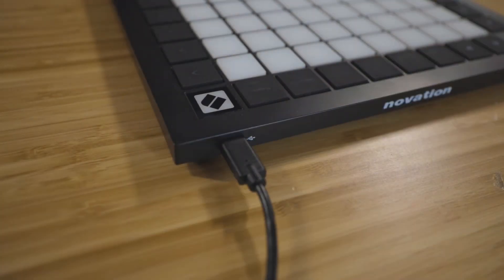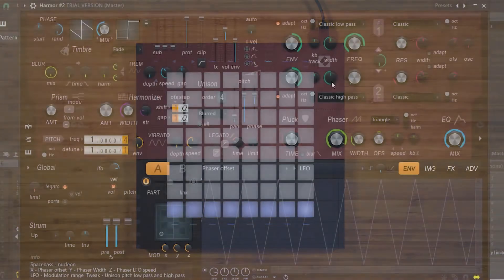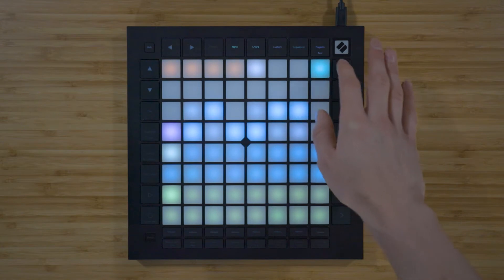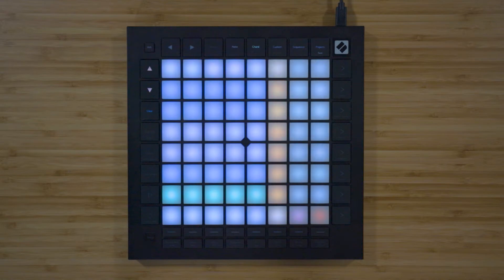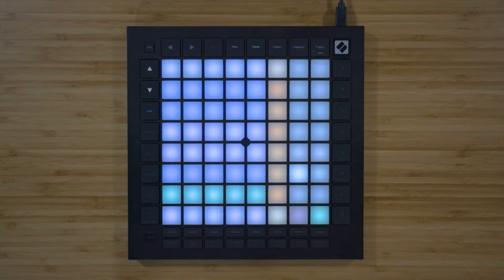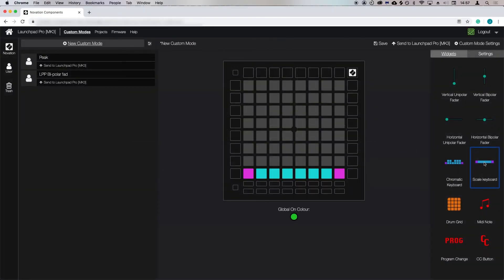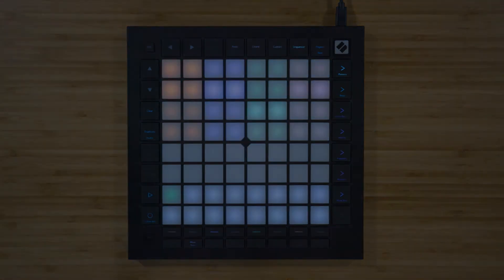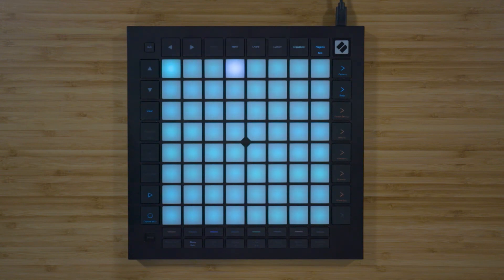Setting up Launchpad Pro with FL Studio // Launchpad Pro